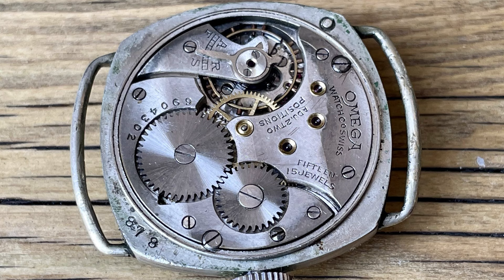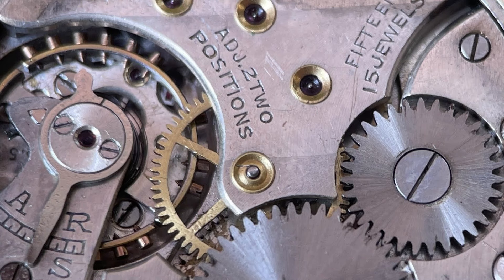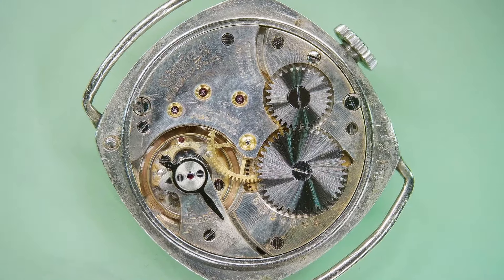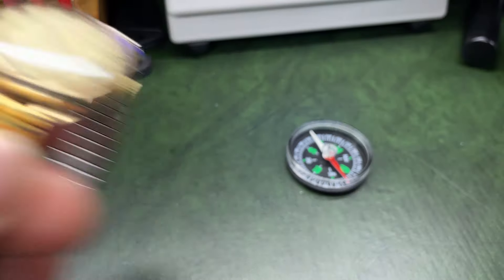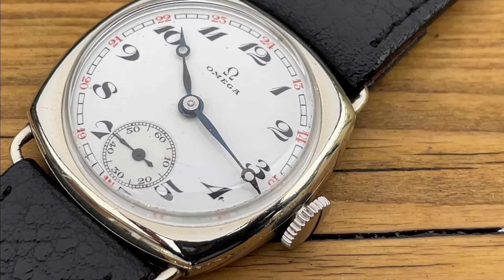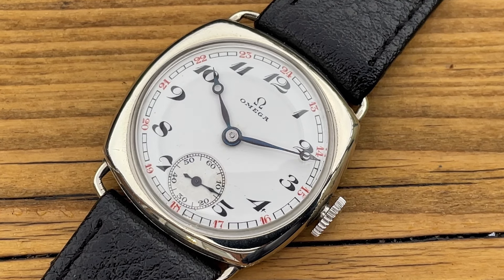100 Year Old Vintage Omega Watch - Review. Calibre 26.5 SOB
I am a passionate about watches and I am a self taught watch repairer and restorer mainly working on vintage watches. I have another channel My Retro Watches which shows my work with the aim of inspiring others into this wonderful hobby.   I started this watch review channel to give my opinion and broaden my horizons on new watches from established and microbrands alike.
I enjoy producing watch review videos and think I offer a different perspective to other reviewers as I am not afraid to remove watches from cases and inspect everything under a microscope.

If you are a watch brand and want me to appraise and review your watch then please get in contact with me via my email